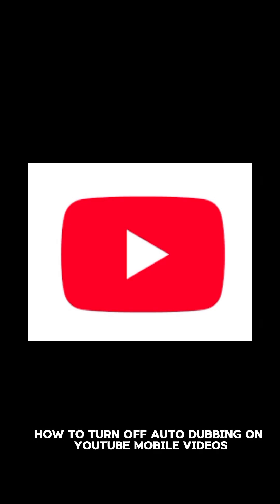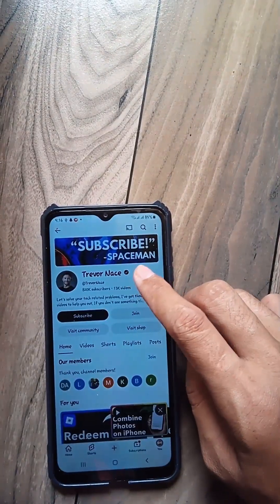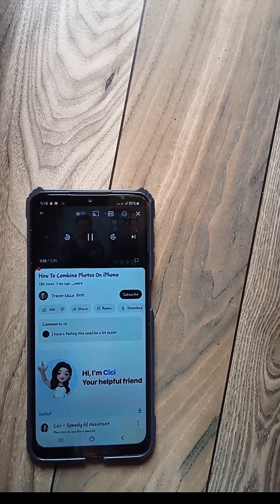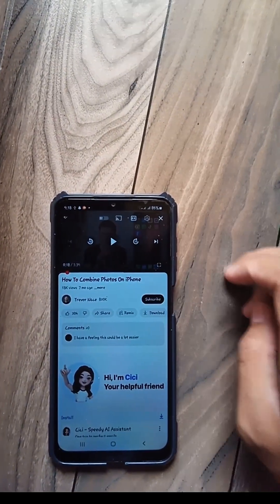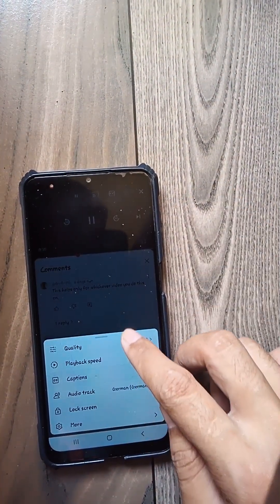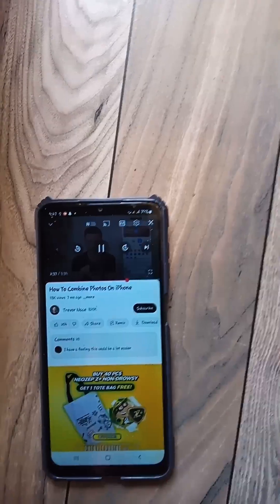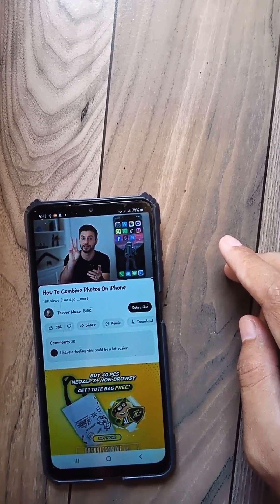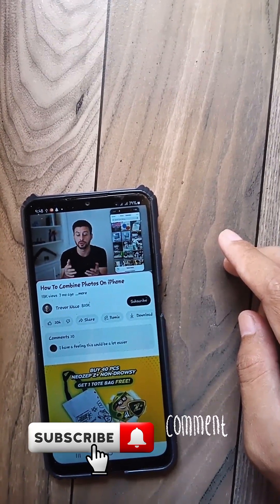How To Turn OFF Auto Dubbing on YouTube Mobile Videos-iphone & Android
Are YouTube videos playing in the wrong language with strange AI voiceovers? That’s YouTube’s new auto dubbing feature, which automatically translates and dubs videos into your preferred language. While helpful for some, many viewers prefer to hear the original audio with subtitles instead.

In this step-by-step tutorial, I’ll show you exactly how to turn off auto dubbing on YouTube using the YouTube mobile app. You’ll learn how to change the audio track and bring back the original voice of the video creator. Whether you're watching tutorials, vlogs, or international content, this quick fix will help you enjoy YouTube the way it was meant to be.

Fix-ItMike